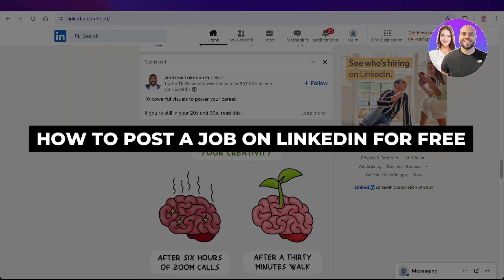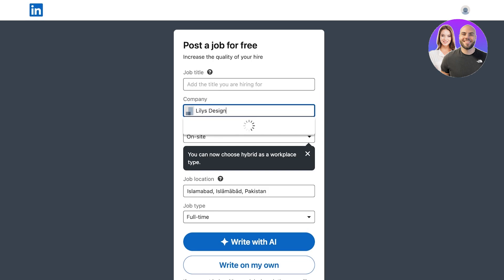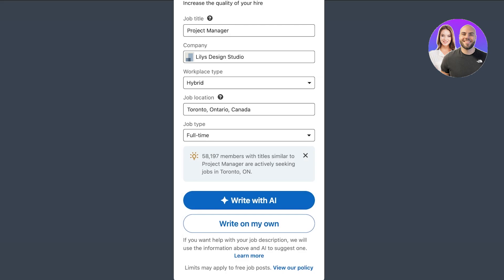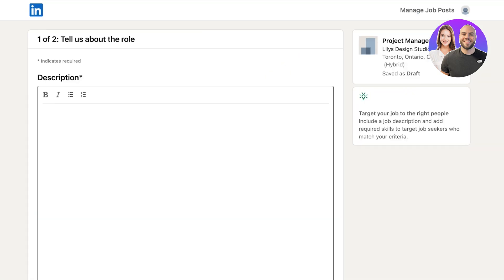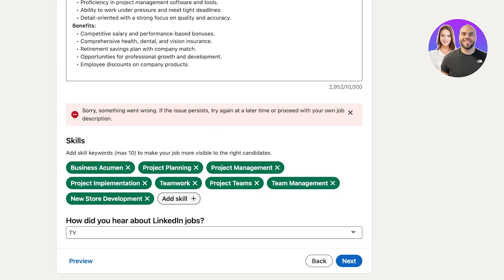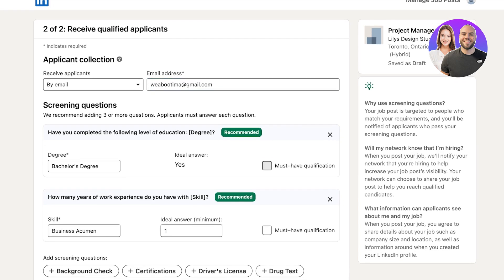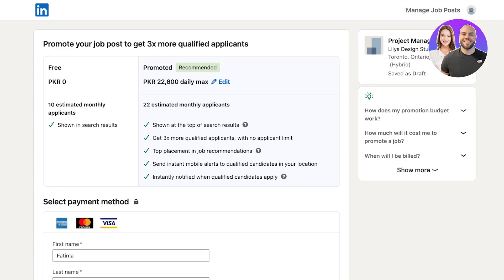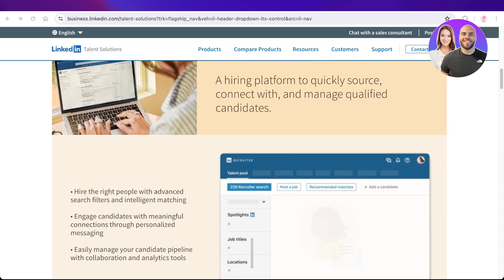How To Post A Job On LinkedIn for Free | LinkedIn Job Posting Tutorial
In this video, we show you step-by-step how to post a job on LinkedIn for free. You’ll learn how to create, publish, and manage job postings easily — perfect for beginners and anyone looking to hire without paying for ads.